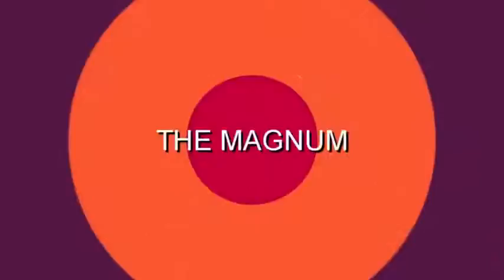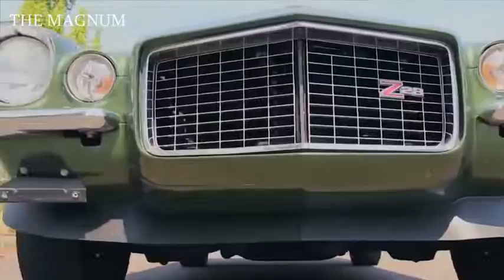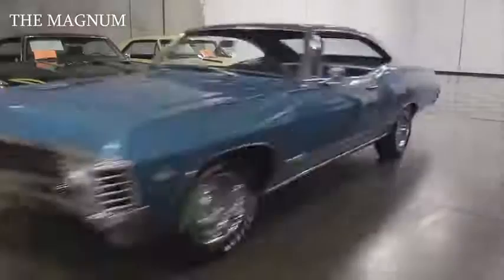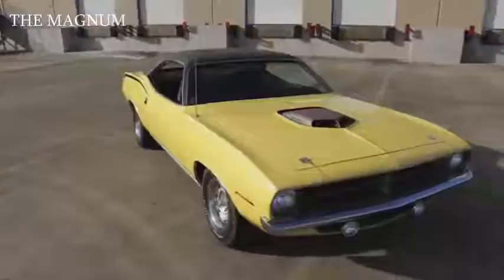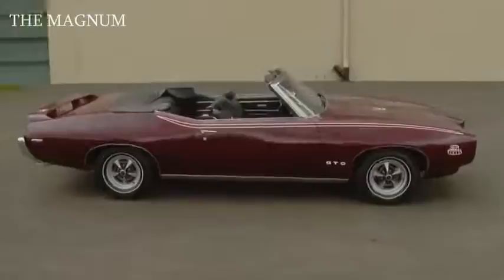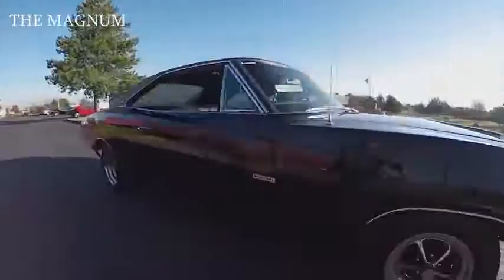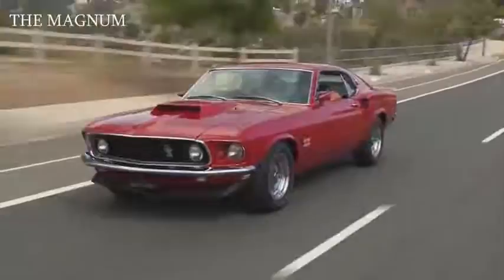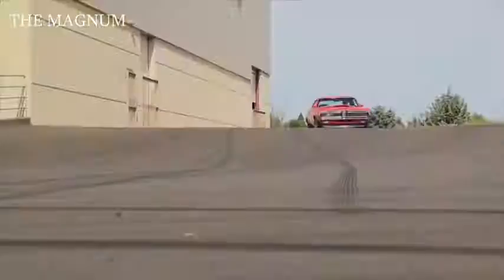Cassy end hunter end david jp vlogs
cavite